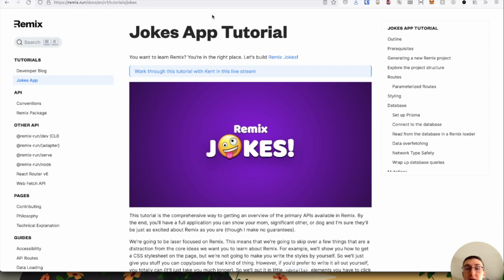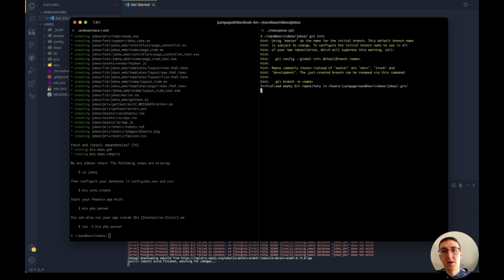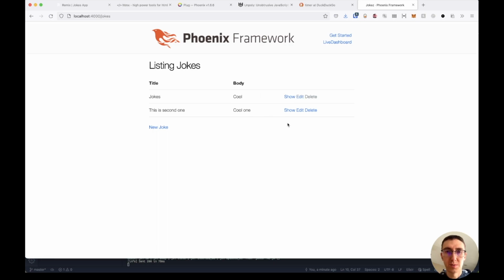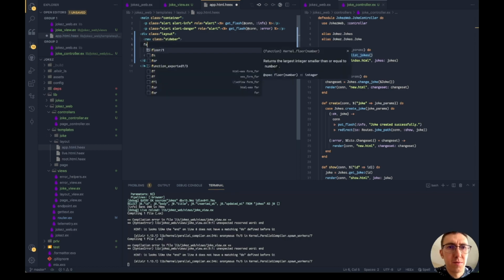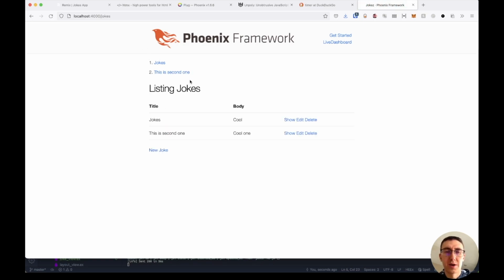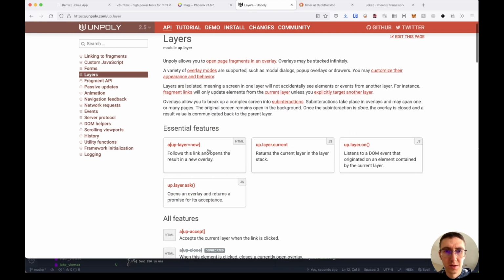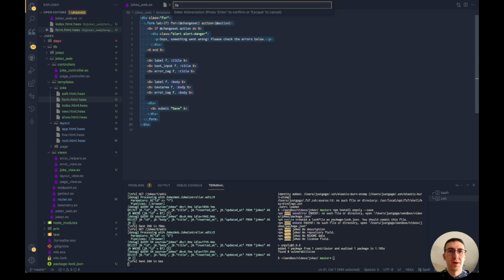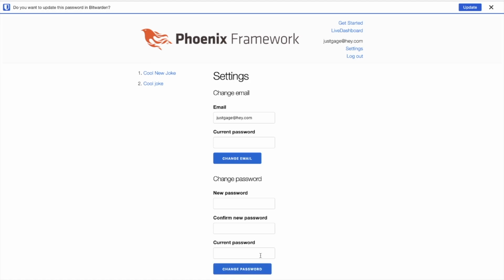Clone Remix Jokes App in 15m with Elixir Phoenix and Unpoly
Can we recreate the Remix jokes app in Elixir Phoenix and Unpoly JS in 15 mins? Almost? I think I got close.